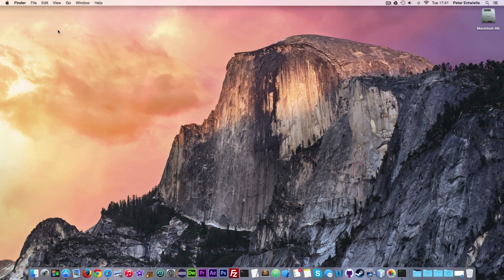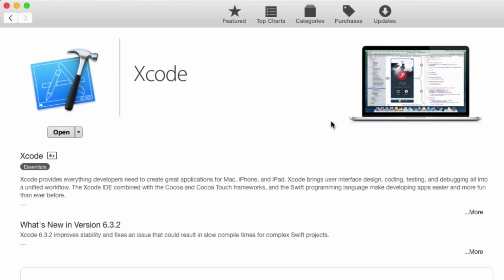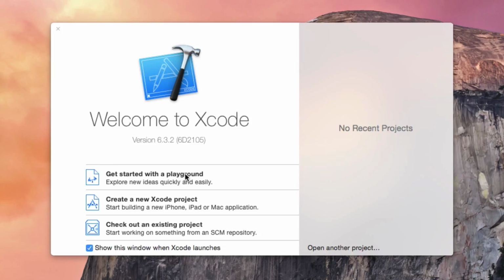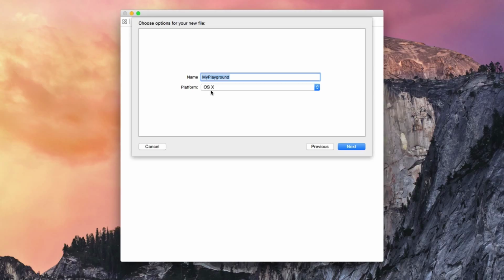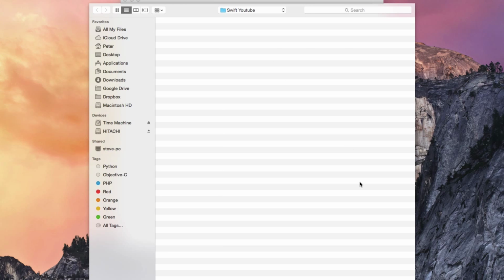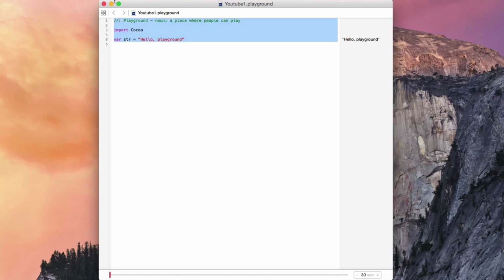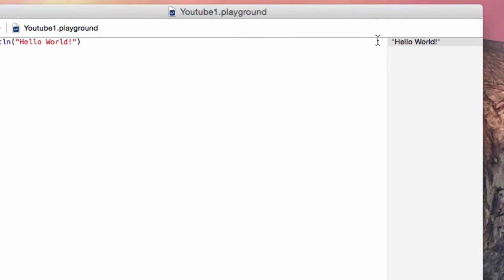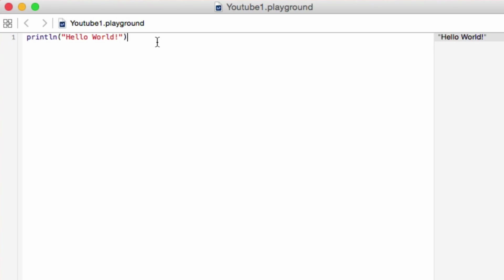Swift Programming Basics - Intro - Part 1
In this introduction to the swift programming basics series I show you what you will need to get started and write our first program in Swift.

In this series I will teach you the Swift programming language from Apple, which is used to develop iOS and OS X applications.